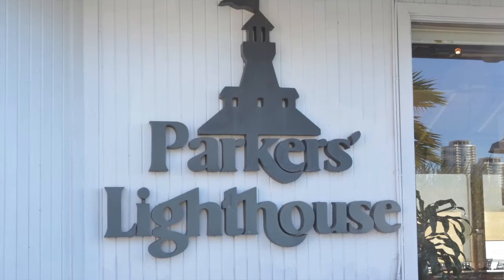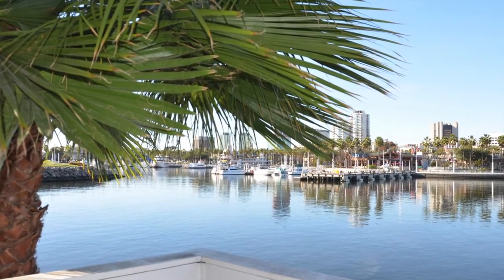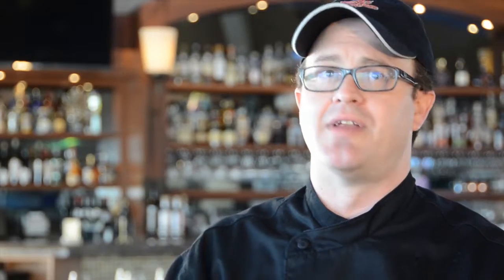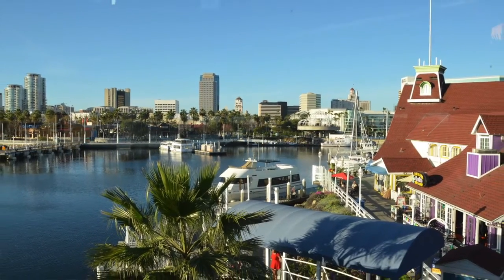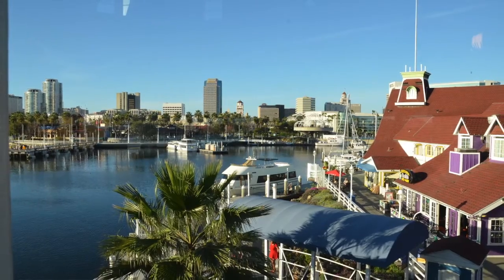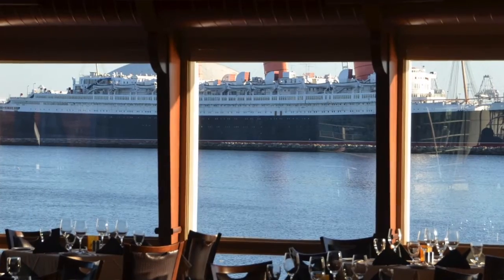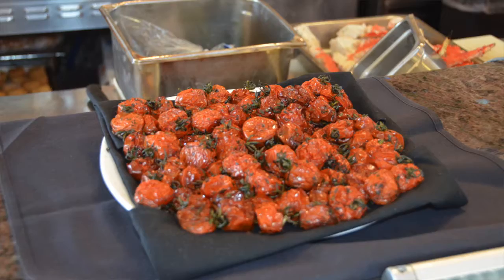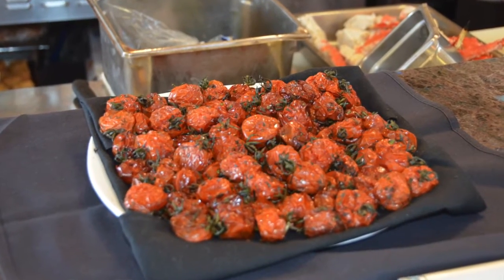Jim Tate IV - Parkers' Lighthouse QVS - Eat LBC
Meet Chef Jim Tate IV from Parkers' Light house and Queensview Steakhouse